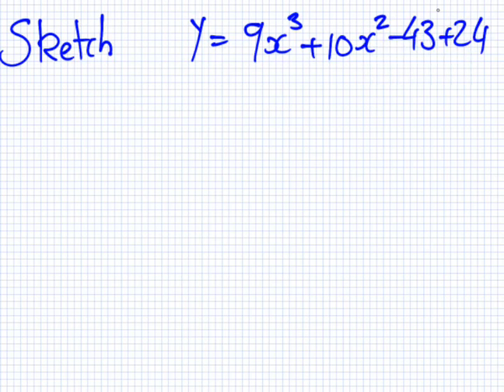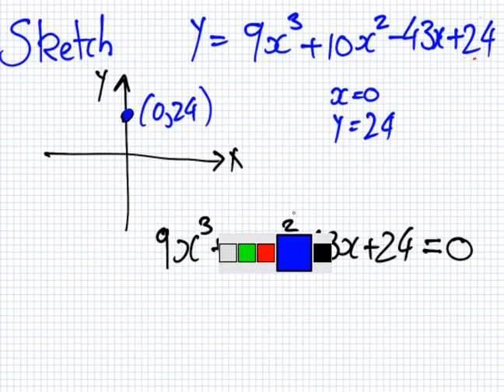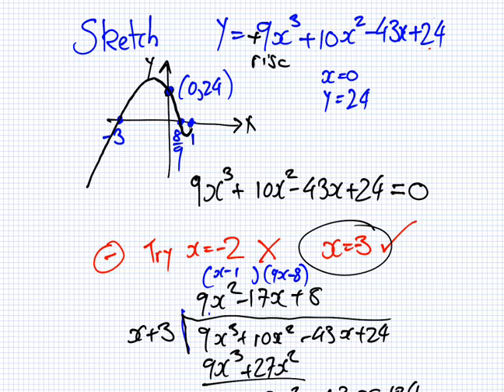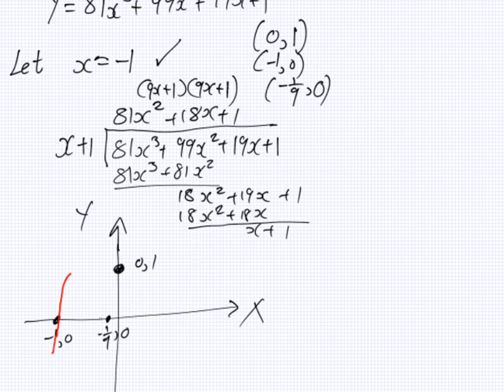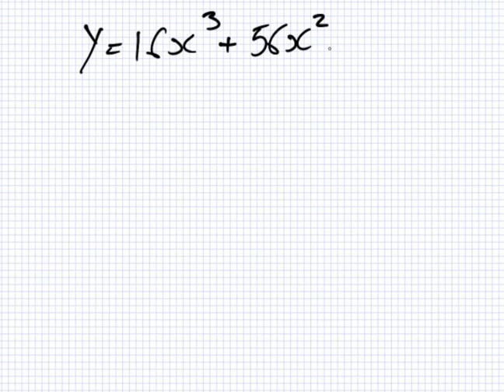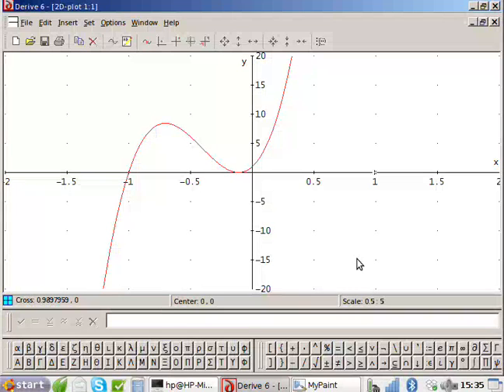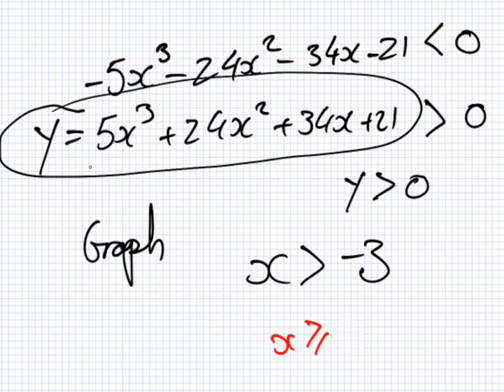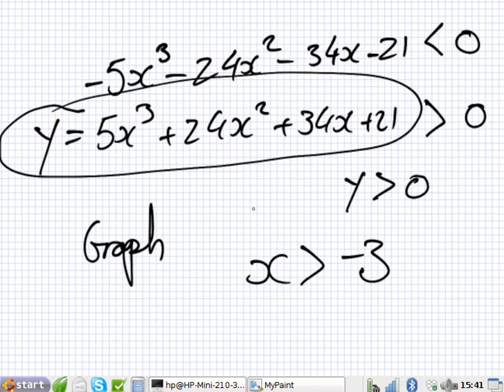Half Maths | Lesson | Algebra | Solving and Sketching Cubics | NCUK